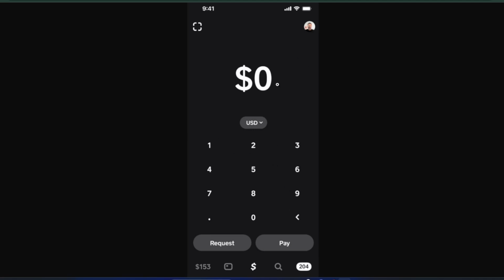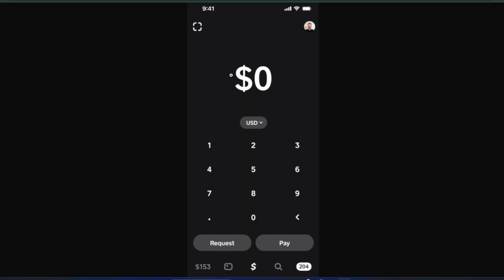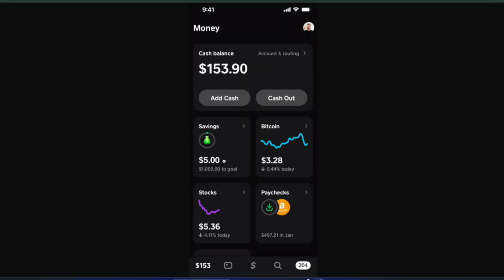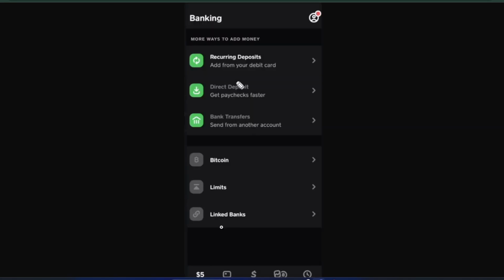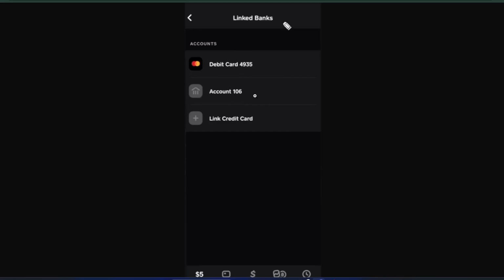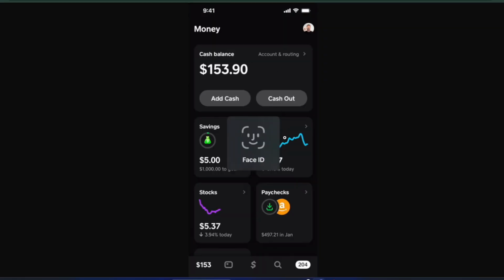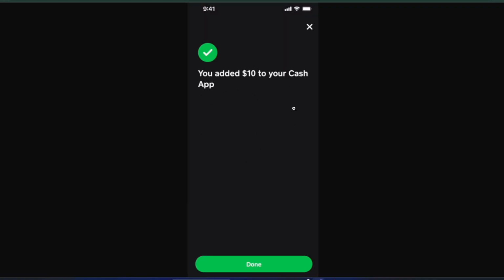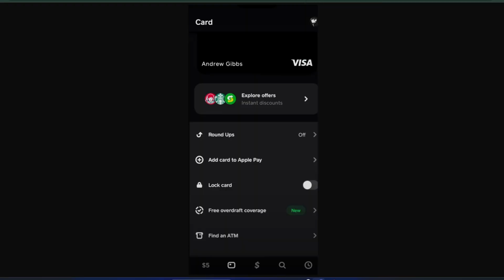How To Transfer Money From Bank Account To Cash App - 2025 (NEW METHOD)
How to transfer money from bank account to Cash App
In this video, you will learn how to transfer money from your bank account to Cash App quickly and securely. We will guide you step by step on linking your bank account, verifying your details, and sending money without any hassle. Whether you’re new to Cash App or looking for easy ways to move funds, this tutorial covers everything from instant transfers to troubleshooting common issues. By the end, you’ll be confident in managing your Cash App transactions and keeping your money safe.